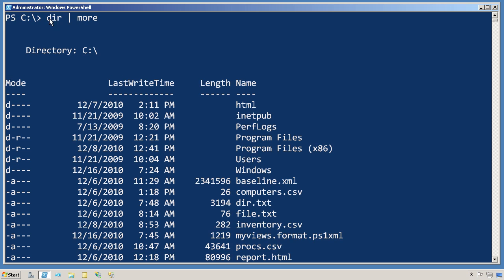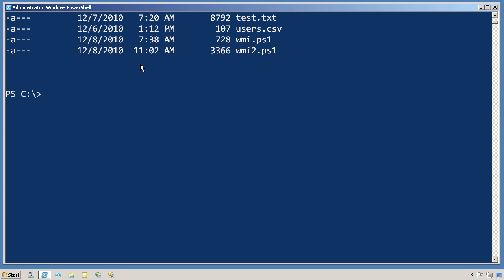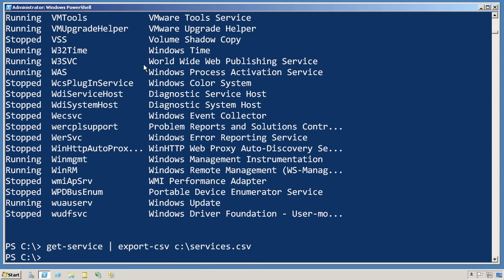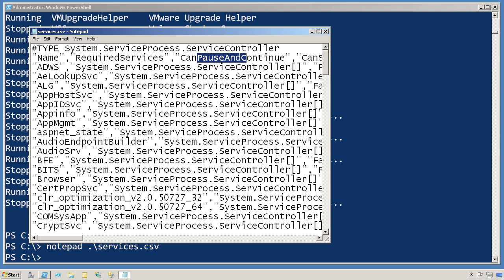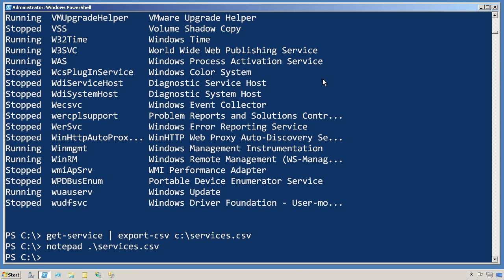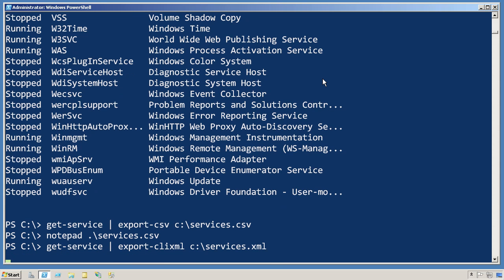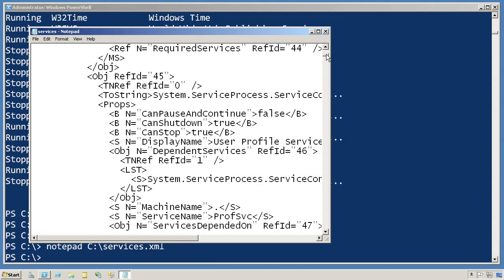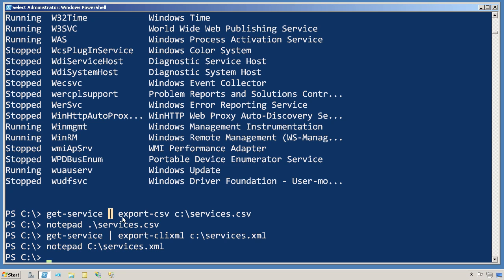Chapter 4 - Exporting to CSV and XML.mov